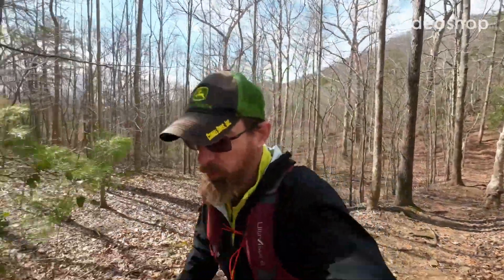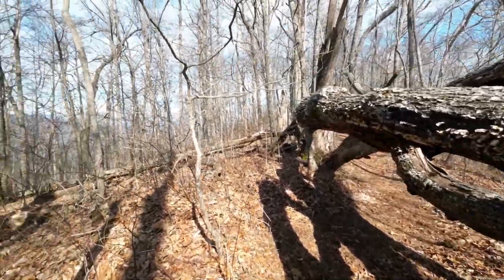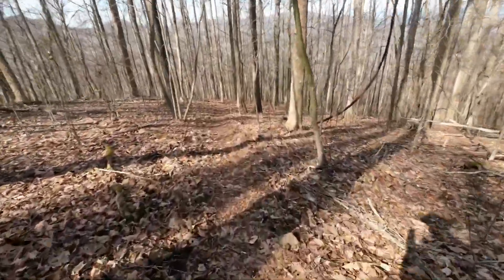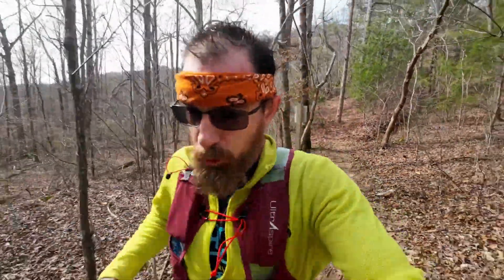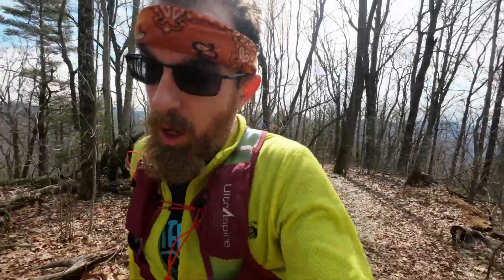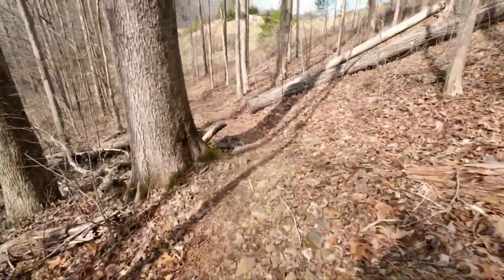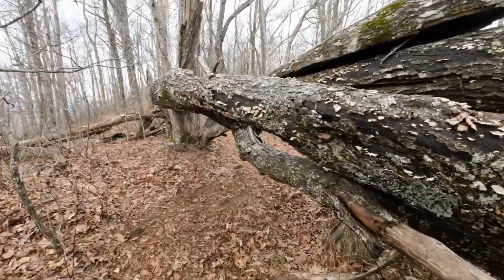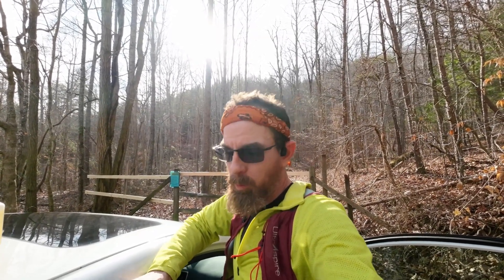Quest Training: Hill work!!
So this adventure is another day of training for the 2023 Quest for the Crest.  It has a ton of elevation gain and loss, so I headed to the Arkaquah Trail.
    This trail is roughly a 12 mile out and back to Brasstown Bald, the highest peak in Georgia.  I only wanted to use the first mile plus for the immense gain it has on it.  I measured 1400ft of gain for about 1.5 miles.  Now that’s not the same length of climb, but I planned to run repeaters until I crossed 5k of vert gain.  It just so happens that “topping out” 4x did more than enough, and it was a great day of training.
    Come along and see if this could the trail for you to train on.